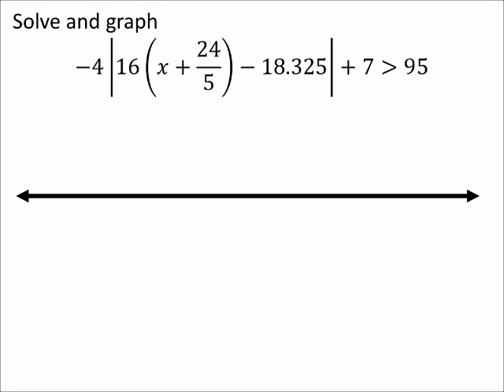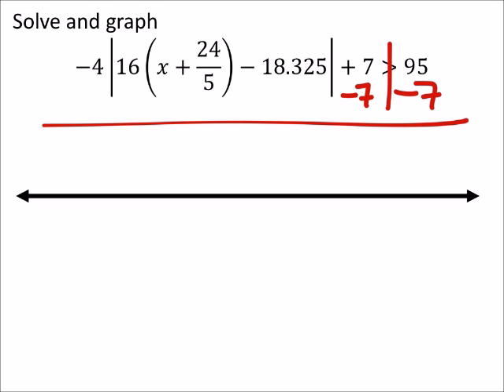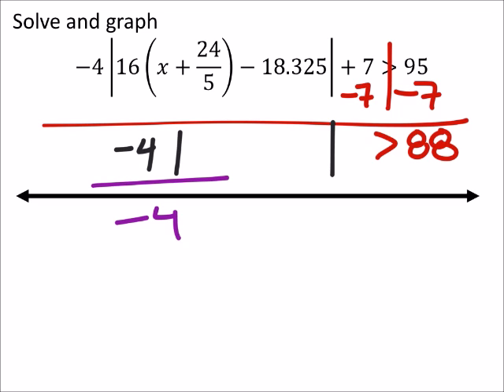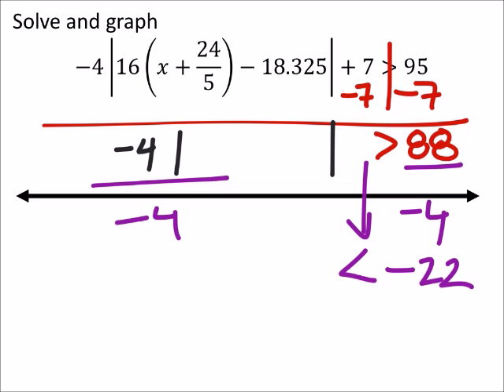How to Solve and Graph an Inequality with an Absolute Value (a MATH 1010 Problem)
The problem:
Solve and graph
−4|16(𝑥+24/5)−18.325|+7 (greater than) 95

The solution:
No solution